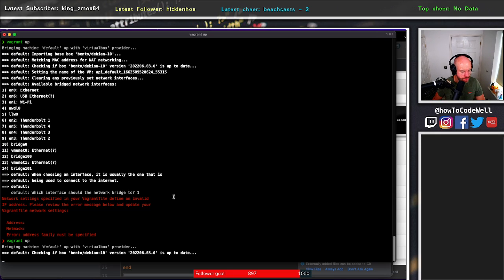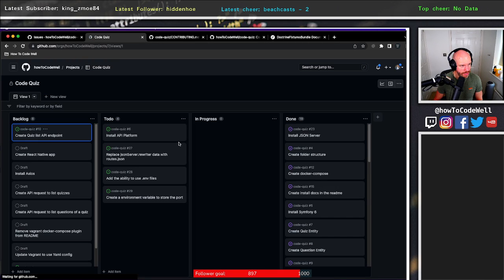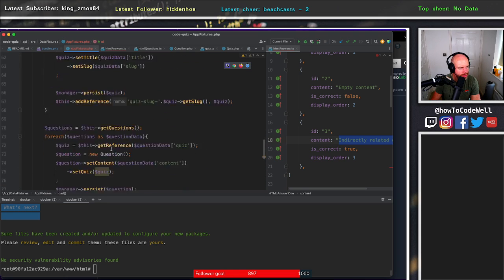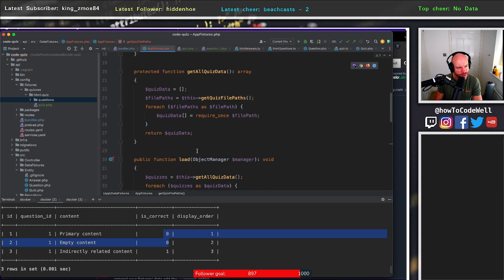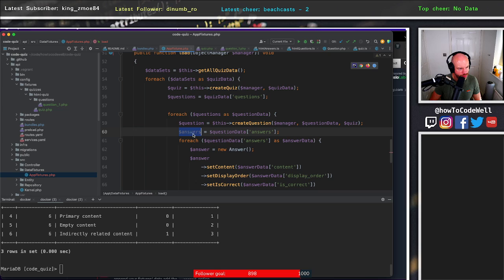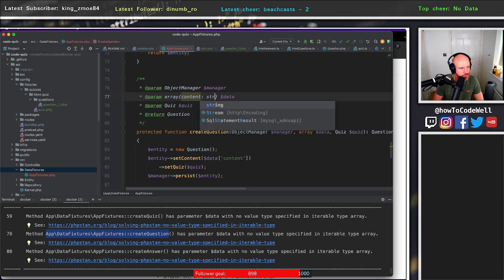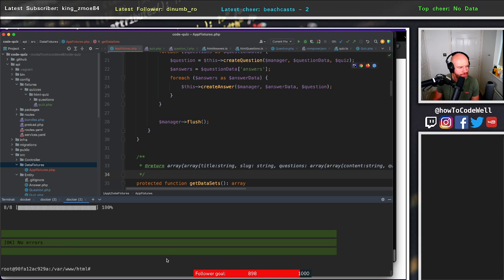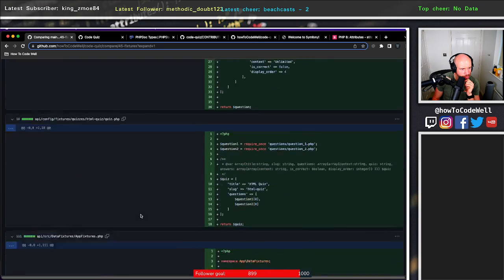Open Source \\ Creating Doctrine Fixtures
Adding database fixtures, attempting to fix Vagrant and reviewing pull requests.